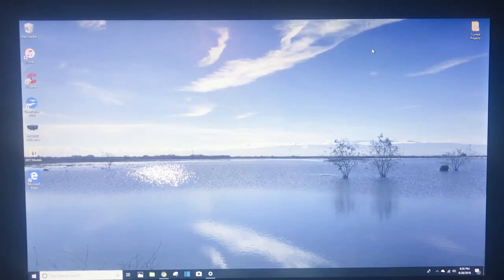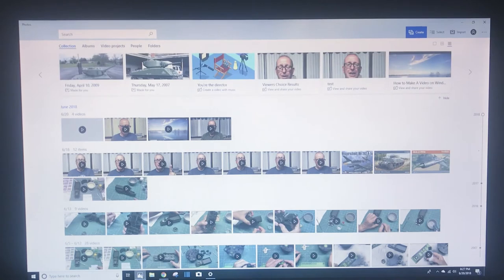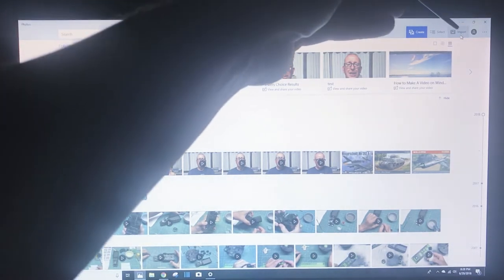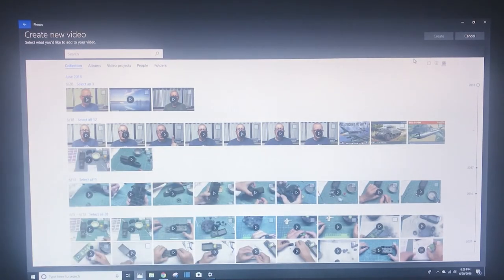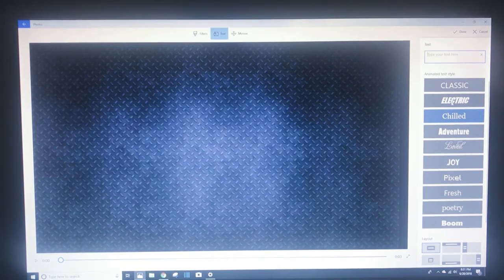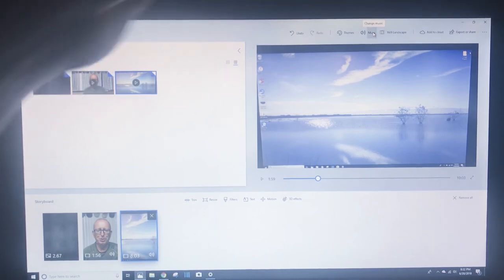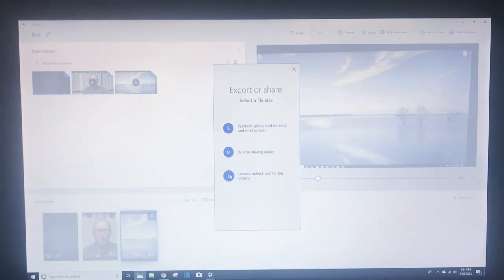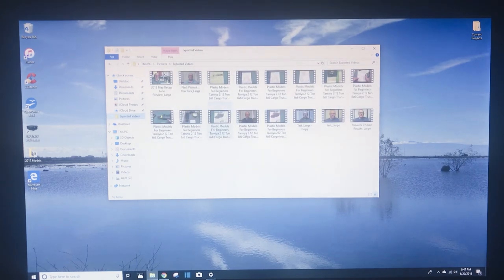How To Make A Video On Windows 10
Here is a quick tutorial on how to make a video using tools that are already on Windows 10. Especially useful if you want an alternative to the now defunct Windows Movie Maker.
Sorry its a bit washed out, but it was a quickie and you'll get the idea.